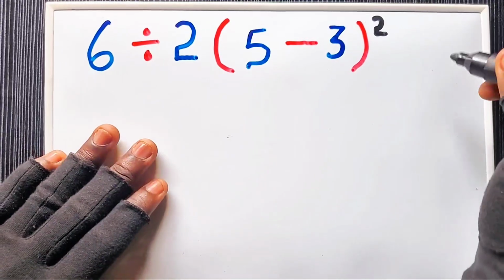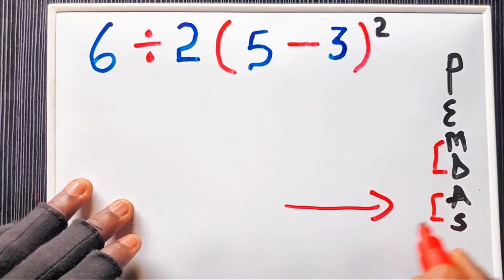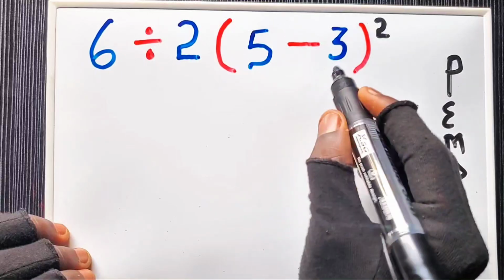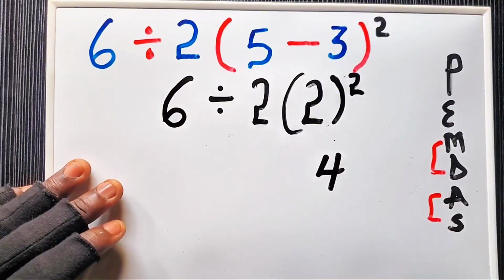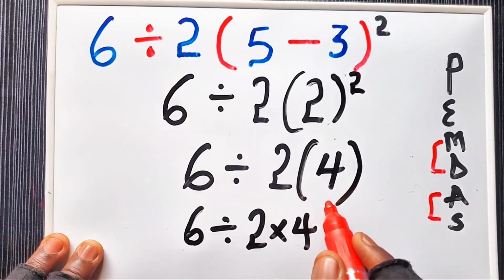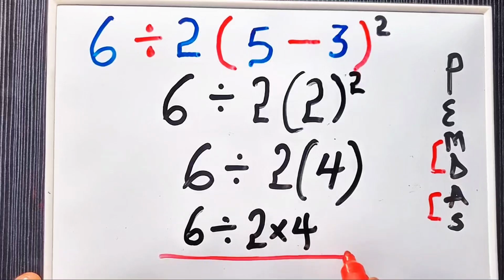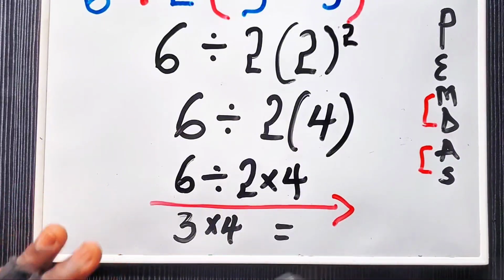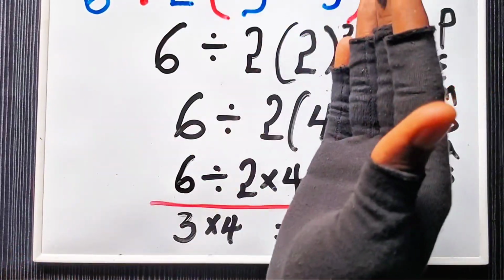This Simple Math Problem Confuses Millions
Many people believe the answer to 6÷2(5−3)² is 1, but that belief comes from a misunderstanding of the order of operations (PEMDAS).
In this video, we break the problem down step by step, explain why multiplication and division are treated equally, and show why calculations must move from left to right once brackets and powers are solved.

This lesson is perfect for students, teachers, and anyone who enjoys challenging math problems and logical thinking.

⚠️ Watch carefully — one small mistake changes the entire answer.